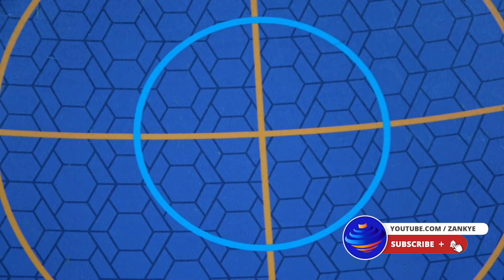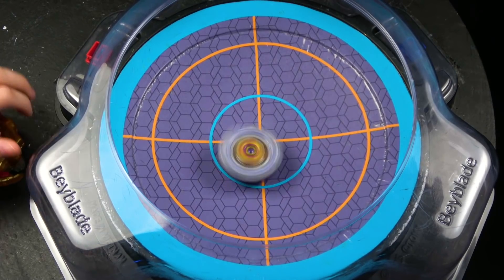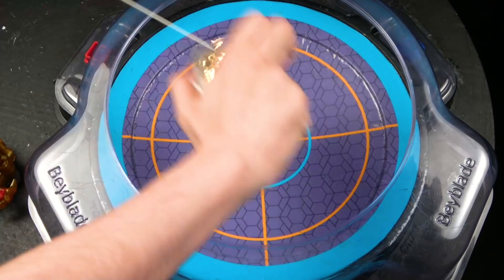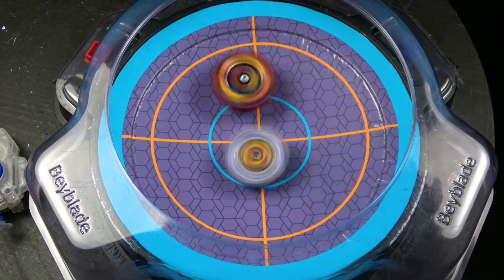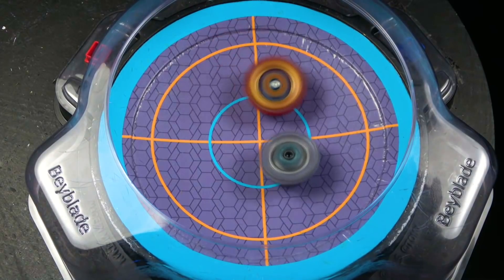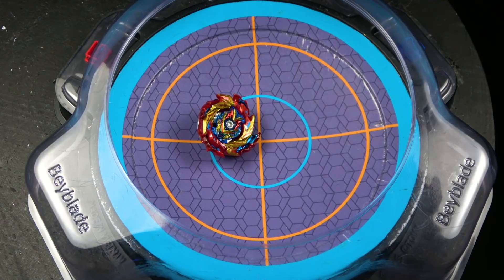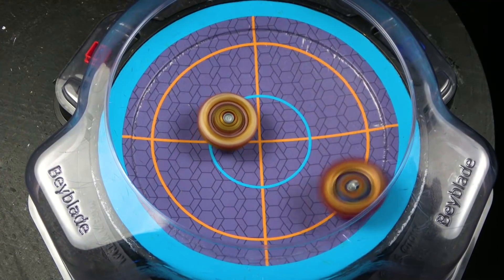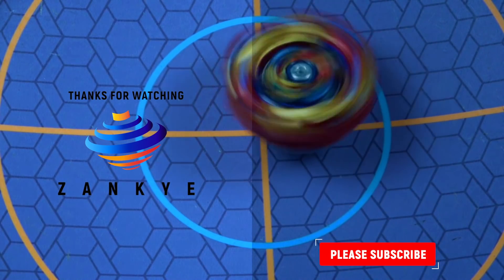EPIC Valkyrie LIMIT BREAK COMBO BEYBLADE TRUE POWER!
The video has Valkyrie Burn Evolution' Cho which is epic limit break beyblade combo, really was fun to make mostly because of the color scheme.

YOU CAN BUY HASBRO BEYBLADE BURST HERE :
AMAZON

TARGET - goo.gl/Ya285E